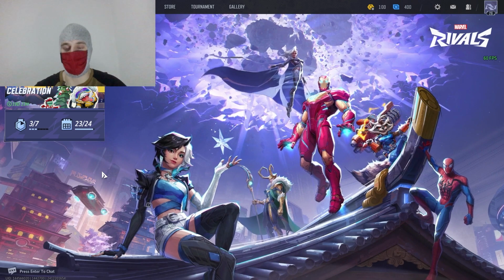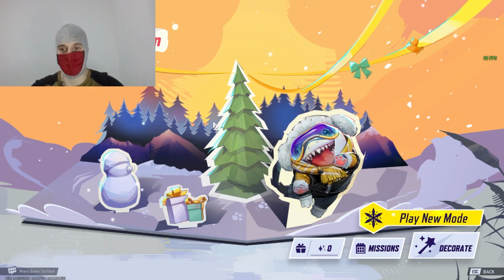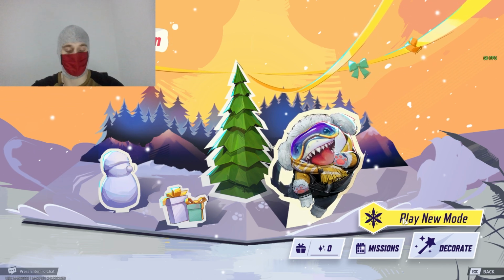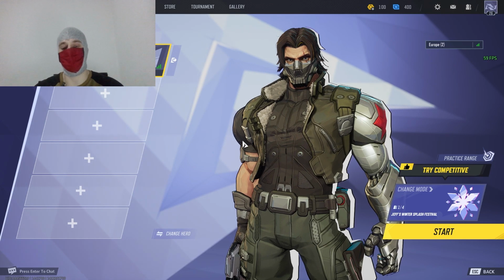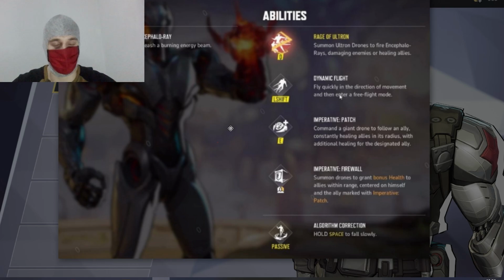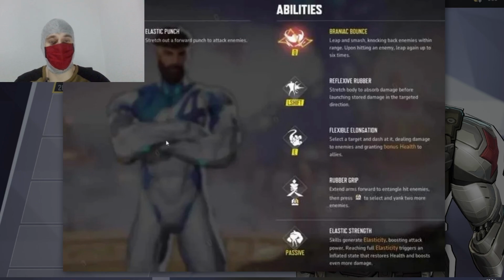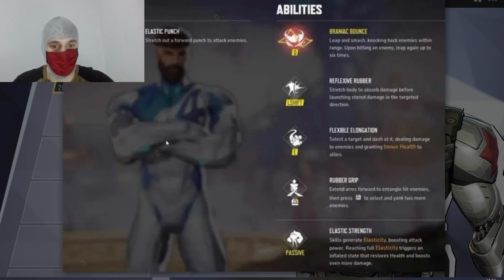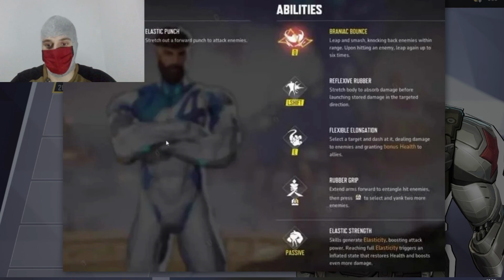NEW UPDATE IS LIVE!! | Marvel Rivals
We are getting UPDATES nice.